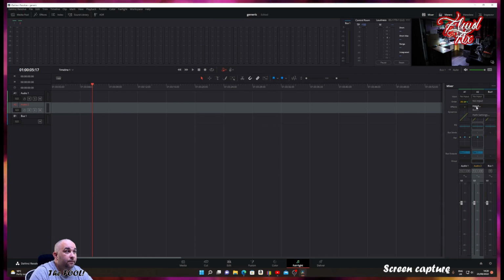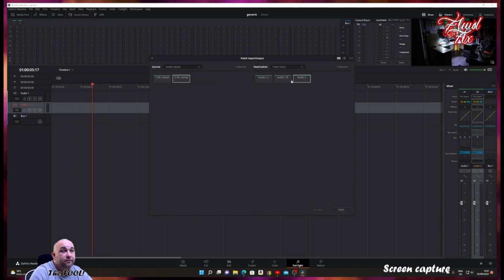ECHO ISSUES SOLVED! DaVinci Resolve 18 echo issue when recording Voiceover Monitor / Feedback fix.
In this video you will find out how to fix echo issue when recording voiceover in Davinci Resolve 18 and later. I hope that helps you.
Setup:
MSI Monitor
Dual Monitor Mount
Mic Arm
Elgato Stream Deck XL
Sony Alpha a6100
Office Chair
Camera Arm
Quick Release Clamp
Blue Yeti USB Microphone